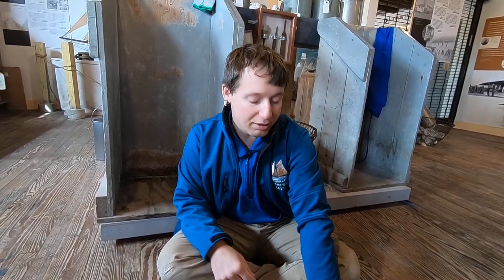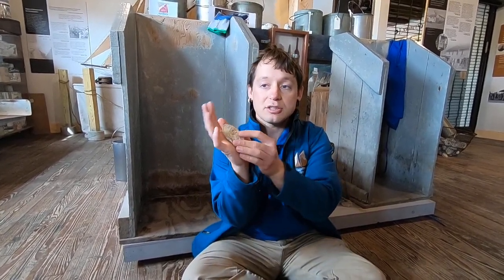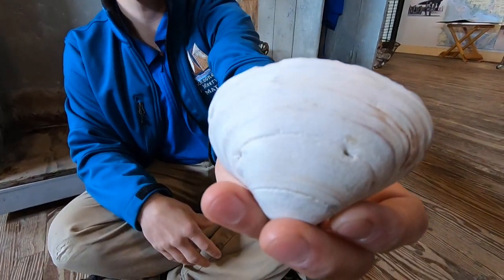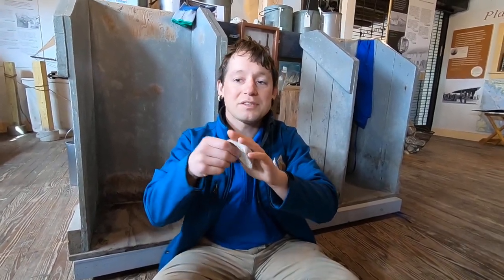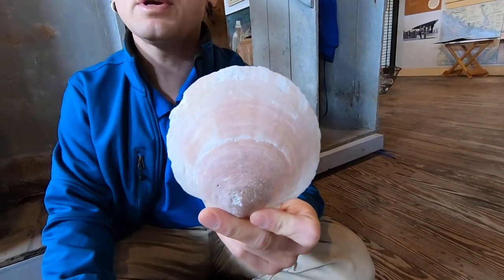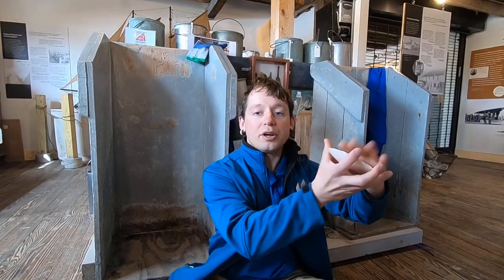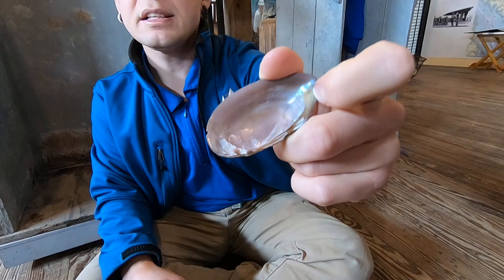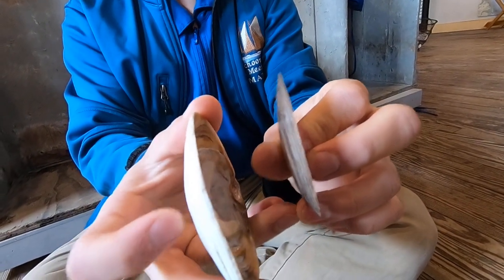Oysters Part 1 - What is an Oyster?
We're bringing the Bayshore to YOU! Today we will be learning about oysters!